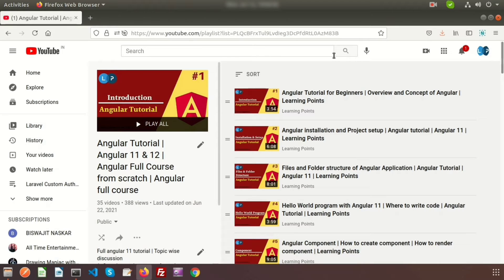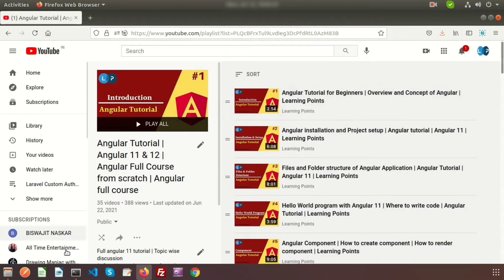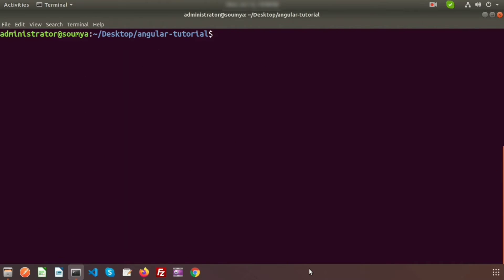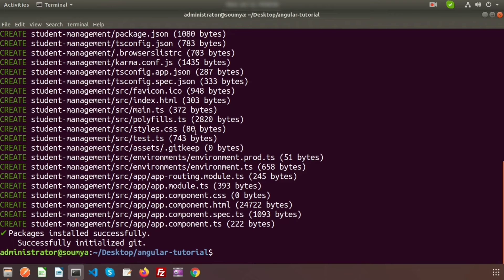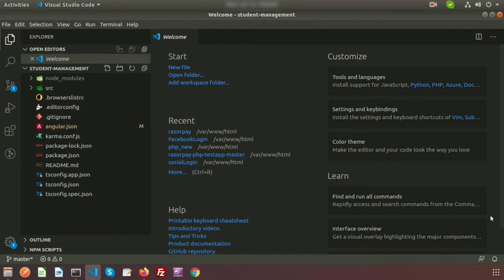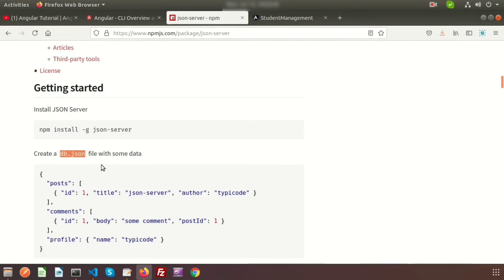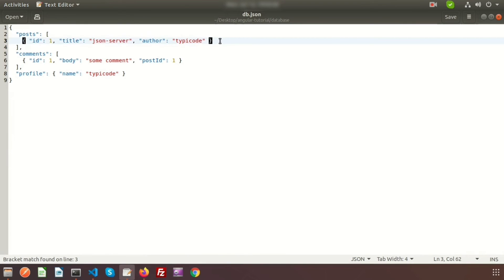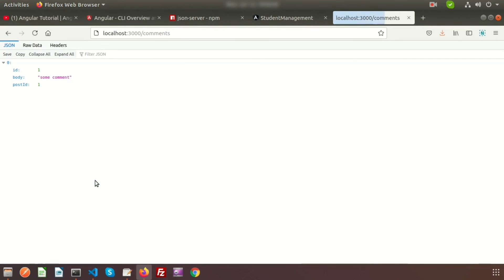#2. Angular installation & JSON Server setup | Angular Project | Student Management with JSON server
In this tutorial we will install latest angular and angular 12 application. Will install JSON server and configure that server. Create data inside JSON server and test API with Postman

Angular installation & JSON Server setup | Angular Project | Student Management with JSON server | Learning Points

If you are new in angular I recommend you please see full angular tutorial .Here we have discussed each and every topic on Angular.

In this series we will going to create a simple CRUD application with angular and JSON server. Here Angular will use as a frontend and we will get data through JSON server.

Chapters
00:00 Introduction
01:26 Install Angular CLI
02:46 Create Project
03:36 JSON Server
04:46 Create Bundle and Run Application
05:30 Install JSON server
06:12 Create JSON Database
07:27 Start JSON Server and API
09:50 POSTMAN Test API
11:36 Conclusion & Next video topic